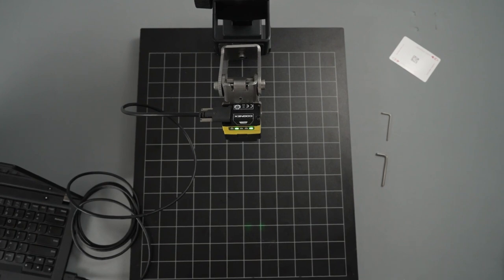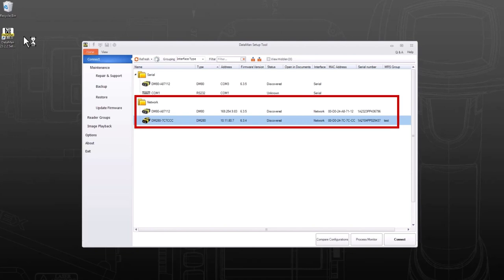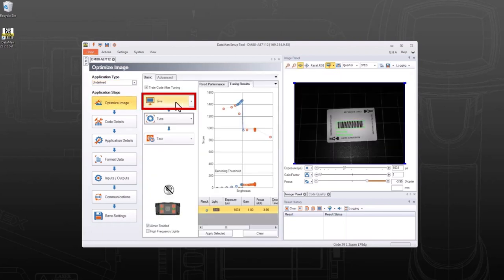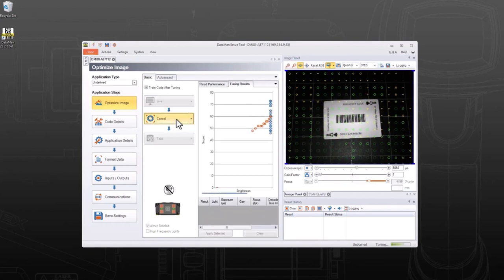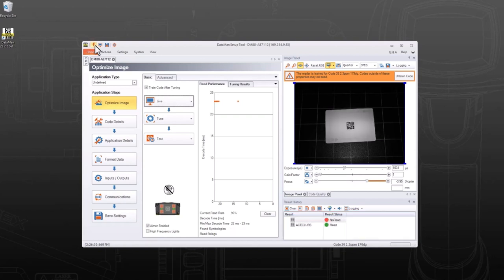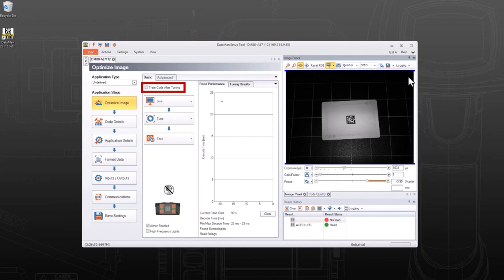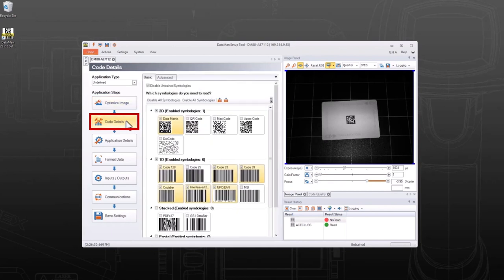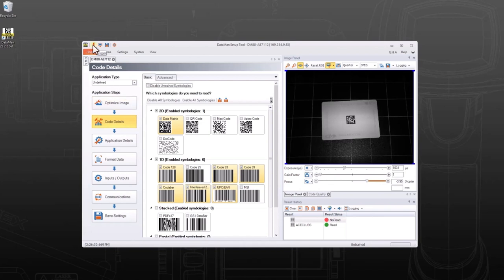DataMan 80: Unboxing and Setting Up Your Device | Cognex Support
Follow along as we unbox and set up a Cognex DataMan 80 reader (DM80). Learn how to mount the reader and connect it using the DataMan Setup Tool, as well as discover the essential hardware requirements needed to complete the setup process.